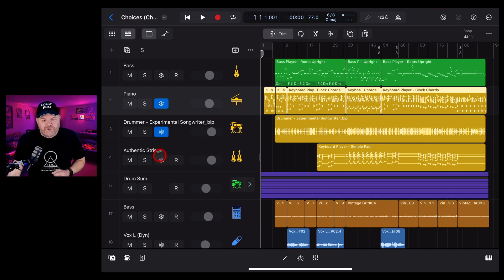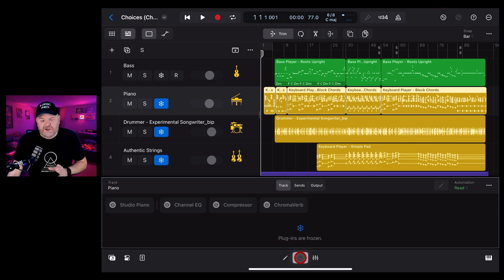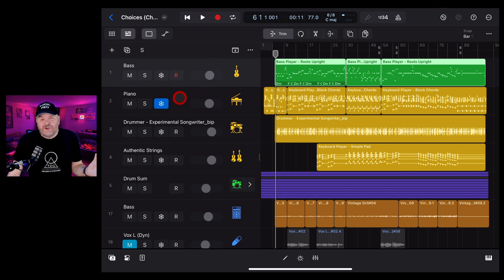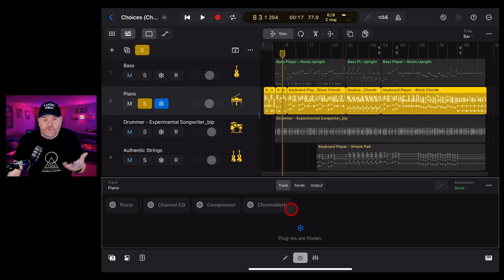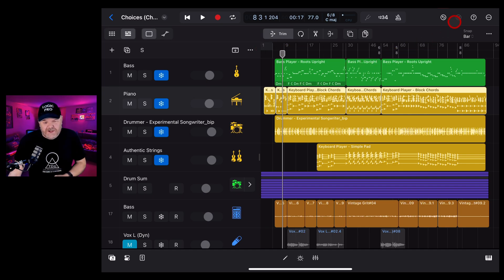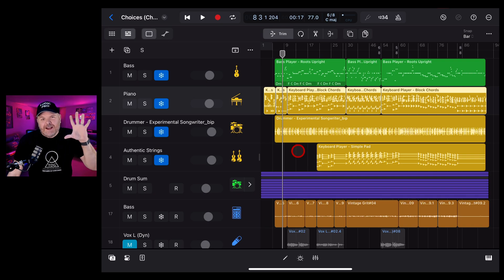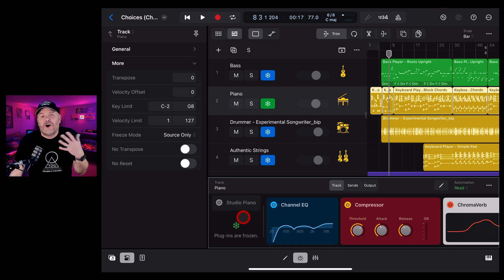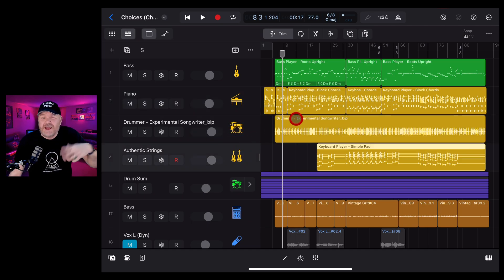How to FREEZE TRACKS in Logic Pro for iPad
Complete guide to FREEZING TRACKS in Logic Pro for iPad

⏰ Time Stamps:
00:00 What is freezing a track?
00:52 Add freeze to Track Header
01:07 Freeze a track
02:29 Auto-freeze
03:12 Freeze Modes